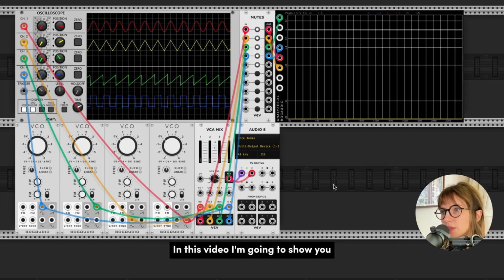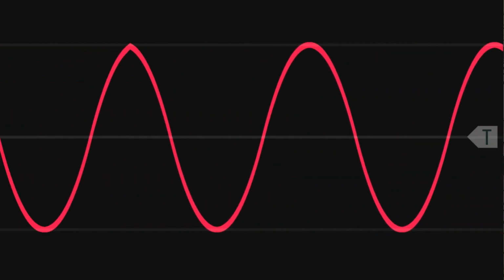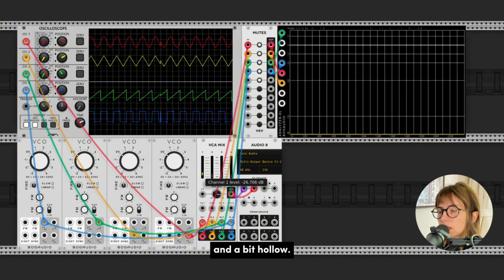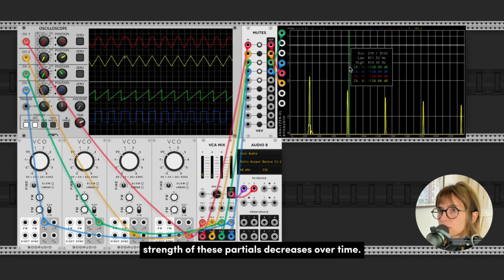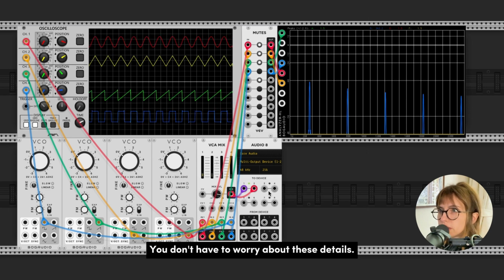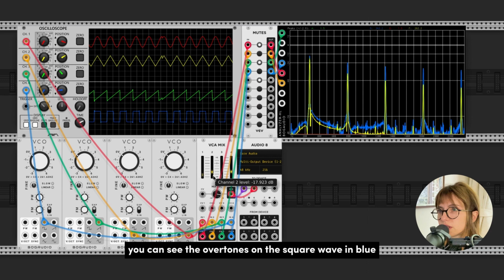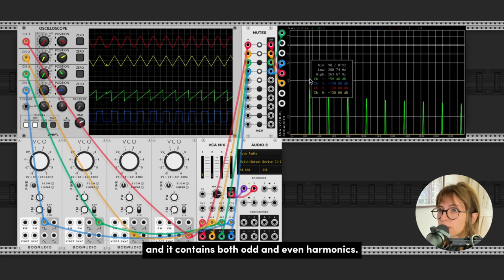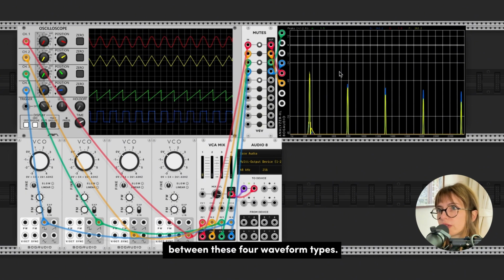Waveform Differences Explained - Sine, Triangle, Square & Saw in Synthesis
What makes a sine wave sound different from a square wave or a saw wave? In this video, I break down the key differences between the four main waveforms used in synthesis:

Sine Wave – The purest wave, containing only the fundamental frequency
Triangle Wave – Similar to a sine wave but with sharp edges and odd harmonics
Square Wave – Contains odd harmonics, useful for basses and leads
Sawtooth Wave – The richest waveform, with both odd and even harmonics
Using VCV Rack and a spectrum analyzer, I show how each waveform shapes sound through overtones and harmonics.

I use VCV Rack, a free modular synthesizer that you can download

.While modular synthesis can seem more complex than traditional subtractive synths, I believe learning synthesis this way helps you understand sound at a deeper level. Instead of relying on preset instruments, you get full control over how sound is generated, shaped, and modulated—giving you a more flexible and intuitive approach to synthesis.